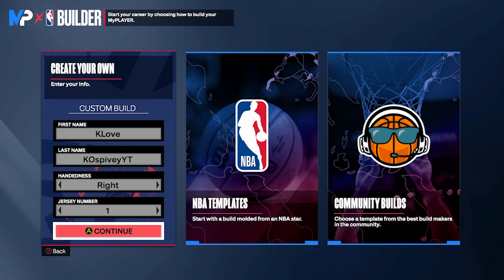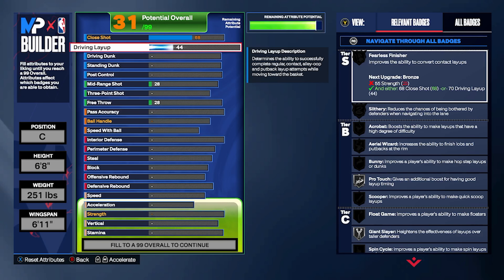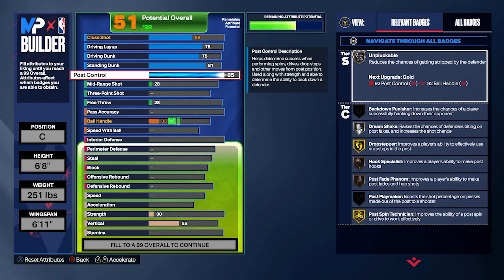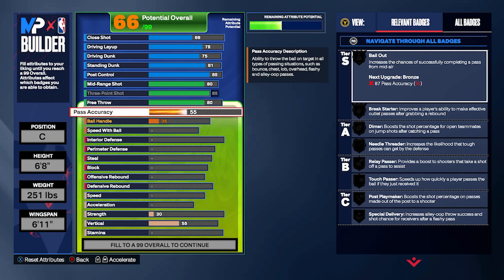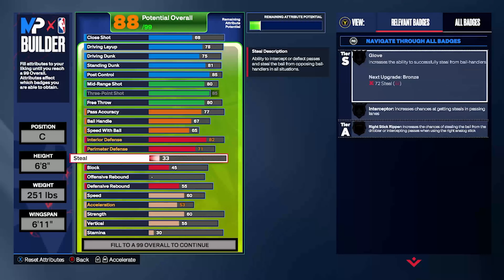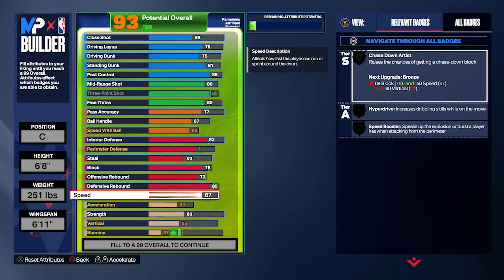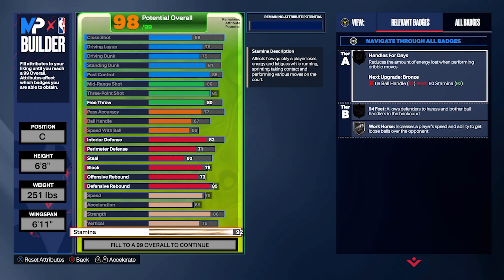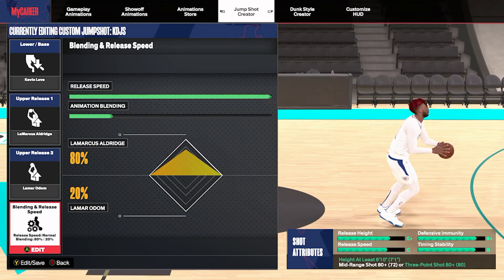6’8 Prime Timberwolves Kevin 'K-Love' Love Build! FULL BREAKDOWN+JUMPSHOT! NBA 2K24 CENTER BUILD!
Having trouble making builds in NBA 2k24? Don’t worry I got y’all with all the builds, gameplay and tips for the entire year😤. I got in the lab and made a T-Wolves K-Love build thatis the best all-around small ball center in the game! Check it and let me know what yall think of the build and let me know what build I should drop next in season 3

In this video, I’ll go over the build with detailed insights into choosing the right archetype, attributes, and badges to create Kevin Love build-inspired player in NBA 2K24.
Whether you're planning to dominate in MyCareer, MyTeam, or in the Park, this build has got you covered.
I’ll also discuss the optimal height, weight, and wingspan for your player, ensuring you have the perfect balance of speed, agility, and strength to dominate both ends of the court.

Don't forget to hit that subscribe button and ring the notification bell to be notified whenever I drop my next video and trust me each video is better than the last so stay tuned.

6’8 Prime Timberwolves Kevin 'K-Love' Love Build! FULL BREAKDOWN+JUMPSHOT! NBA 2K24 CENTER BUILD!

WELCOME to the CHANNEL and WELCOME to the FAMILY!

MY ONLY CHANNEL! UNTIL I SAY OTHERWISE

Check out PrizePicks - Daily Fantasy Made Easy. Use my personal link to get a 100% deposit match up to $100.